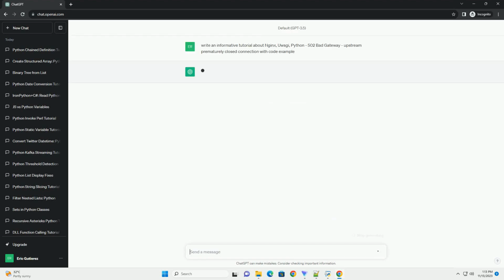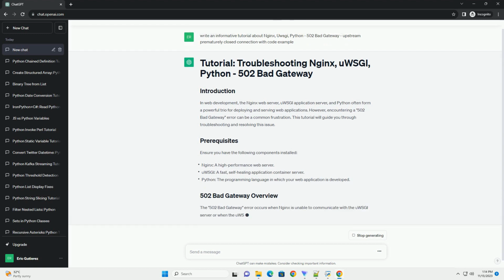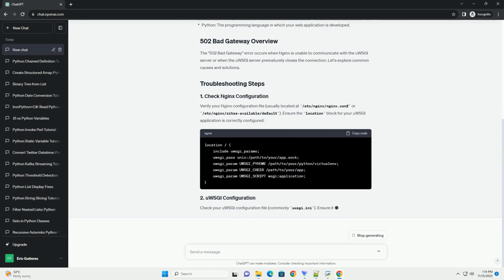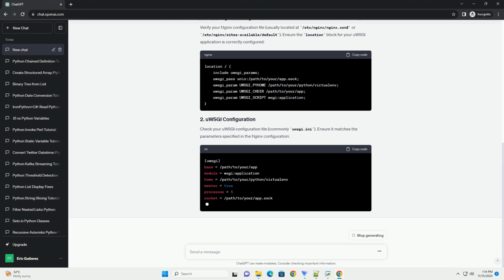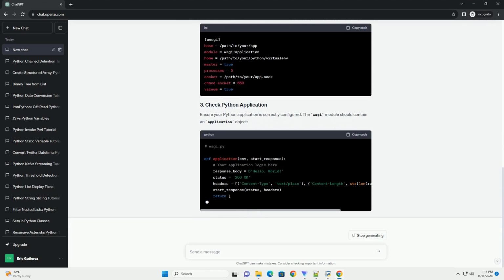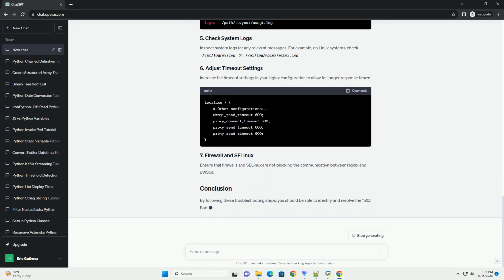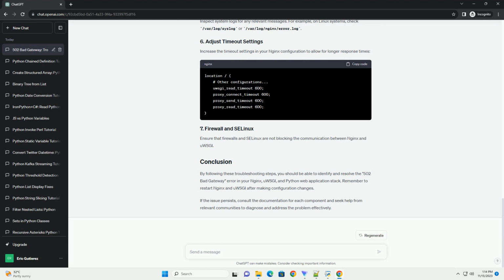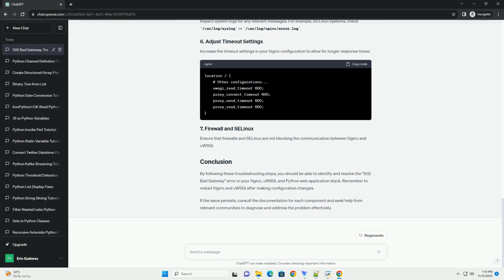Nginx Uwsgi Python 502 Bad Gateway upstream prematurely closed connection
In web development, the Nginx web server, uWSGI application server, and Python often form a powerful trio for deploying and serving web applications. However, encountering a "502 Bad Gateway" error can be a common frustration. This tutorial will guide you through troubleshooting and resolving this issue.
Ensure you have the following components installed:
The "502 Bad Gateway" error occurs when Nginx is unable to communicate with the uWSGI server or when the uWSGI server prematurely closes the connection. Let's explore common causes and solutions.
Verify your Nginx configuration file (usually located at /etc/nginx/nginx.conf or /etc/nginx/sites-available/default). Ensure the location block for your uWSGI application is correctly configured:
Check your uWSGI configuration file (commonly uwsgi.ini). Ensure it matches the parameters specified in the Nginx configuration:
Ensure your Python application is correctly configured. The wsgi module should contain an application object:
Examine the uWSGI logs for any error messages. You can specify a log file in your uWSGI configuration:
Inspect system logs for any relevant messages. For example, on Linux systems, check /var/log/syslog or /var/log/nginx/error.log.
Increase the timeout settings in your Nginx configuration to allow for longer response times:
Ensure that firewalls and SELinux are not blocking the communication between Nginx and uWSGI.
By following these troubleshooting steps, you should be able to identify and resolve the "502 Bad Gateway" error in your Nginx, uWSGI, and Python web application stack. Remember to restart Nginx and uWSGI after making configuration changes.
If the issue persists, consult the documentation for each component and seek help from relevant communities to diagnose and address the problem effectively.
ChatGPT